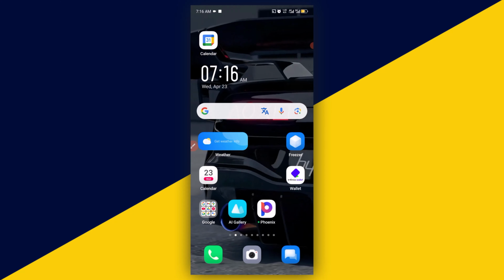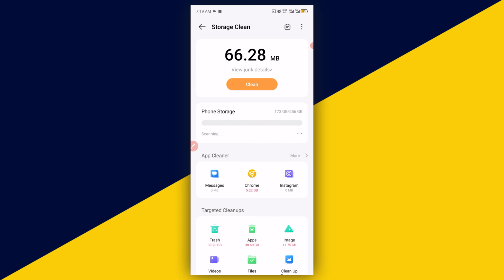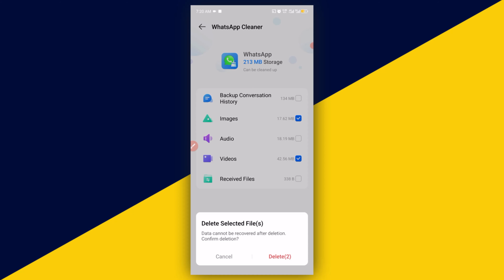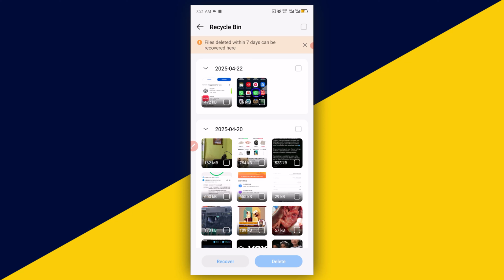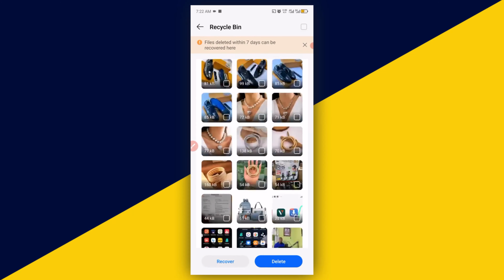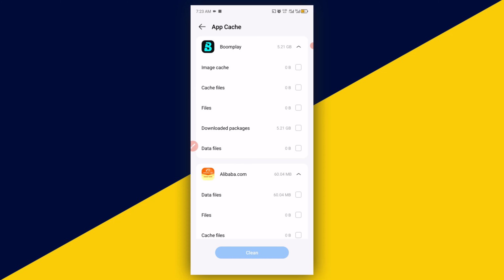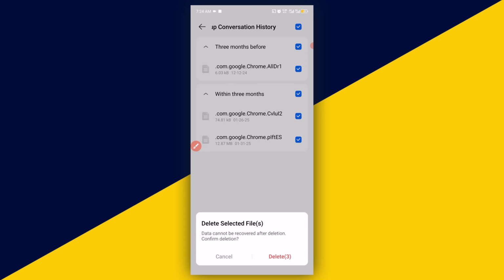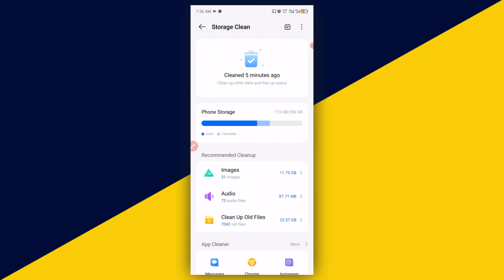Deep Clean Your Android Phone Storage & Boost Performance – Do This NOW!